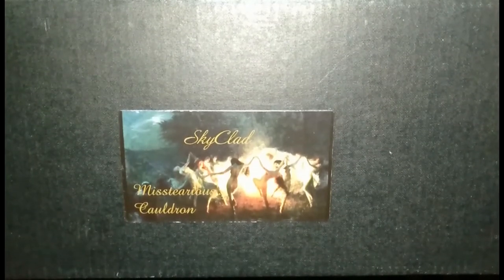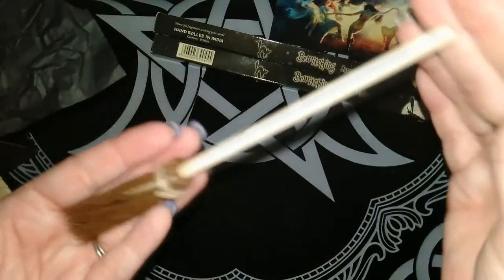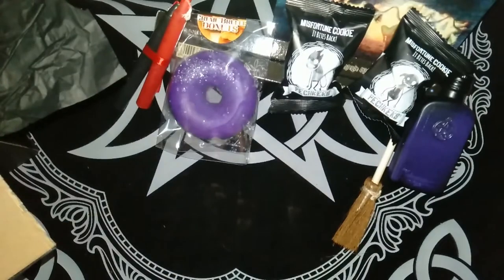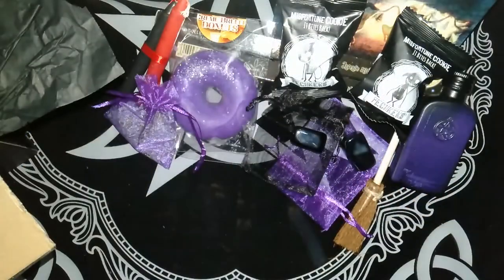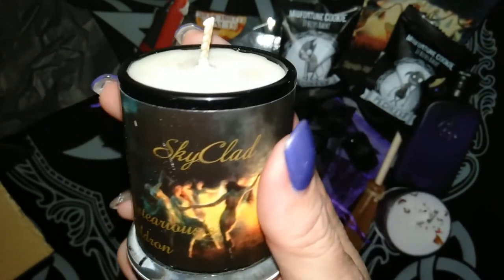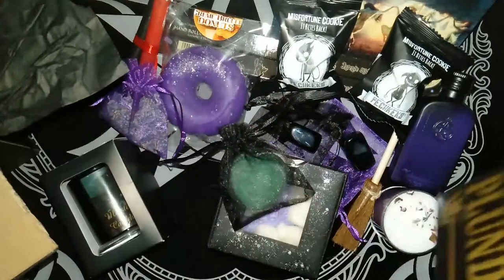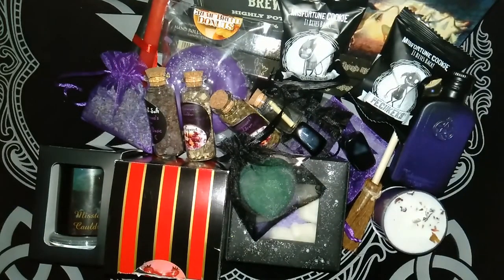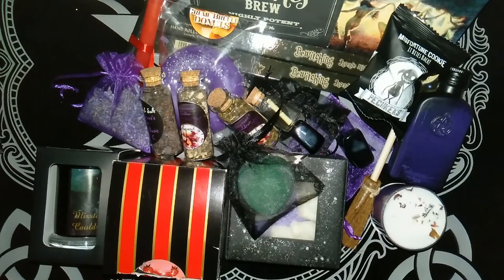Unboxing - Misstearious's Cauldron - Mystery Box - September 2020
Join me in unboxing the September 2020 Mystery box from Misstearious's Cauldron.

**Thank you to Misstearious Cauldron for generously sending me this box to review for everyone's enjoyment 😊 Blessed Be

Merry Meet my fellow witches!

I am a solitary eclectic witch who is currently in a broom closet somewhere in Australia.  I love to craft my own items to assist me on my path and wanted to share this passion and my journey with you.  I also love unboxing mystery and subscription boxes that are developed and made here in Australia.

N.